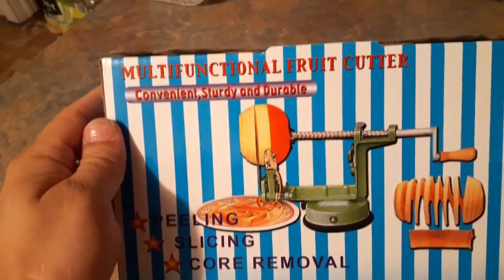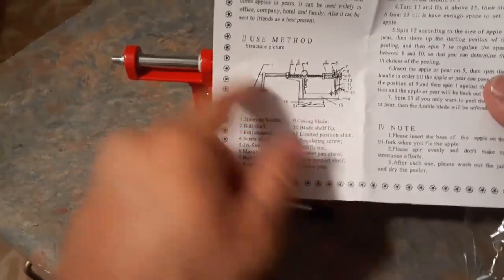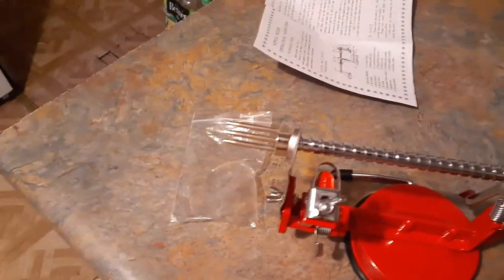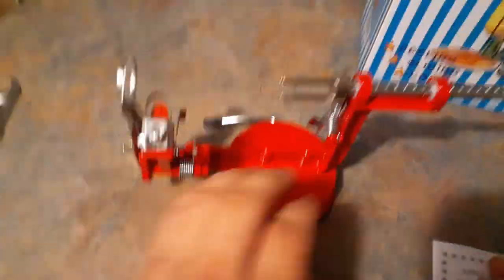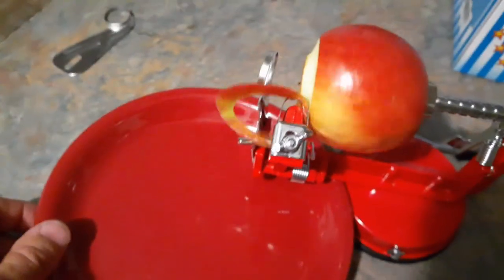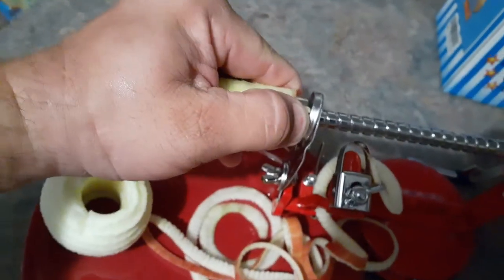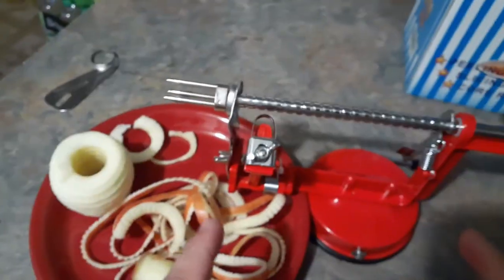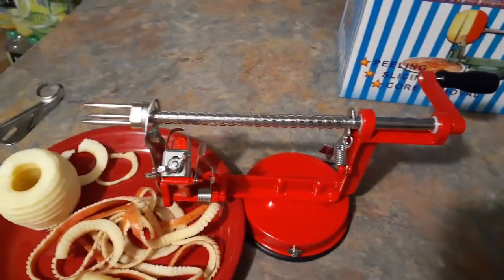Gorgenius Apple Peelers - Amazon